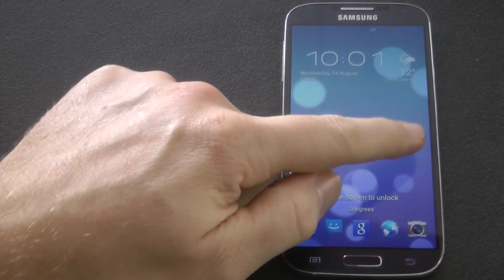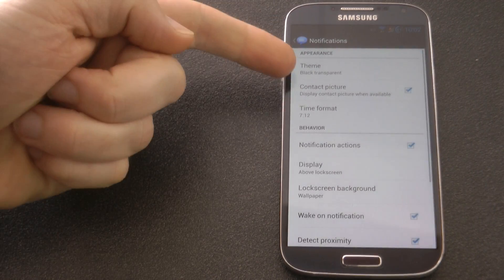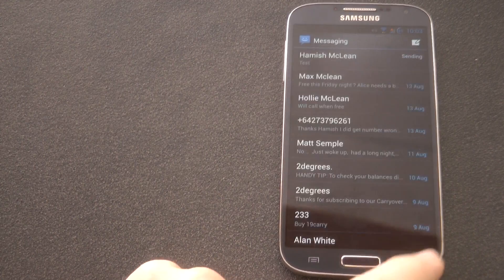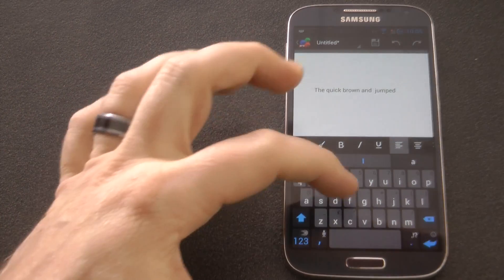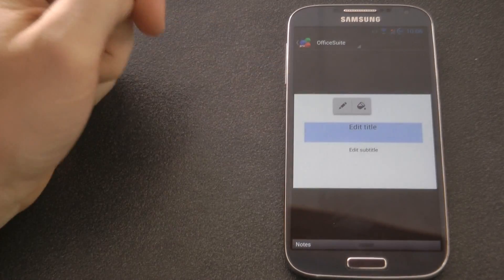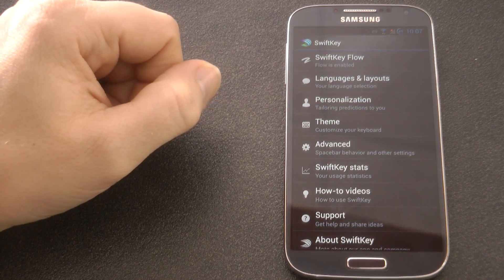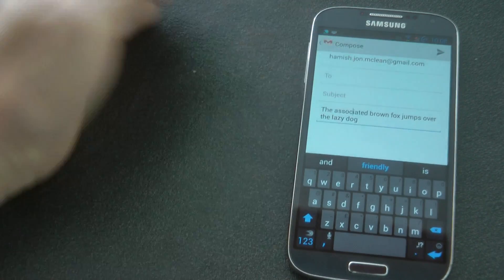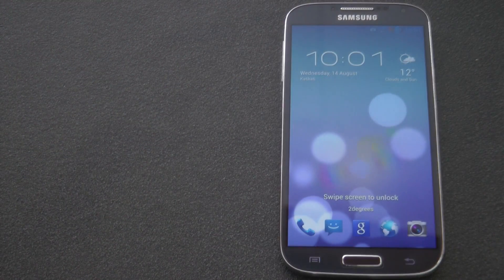Essential Apps for Android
Here are three apps that you may not be using, which i suggest you do.  Trust me, you'll be more productive with them onboard!